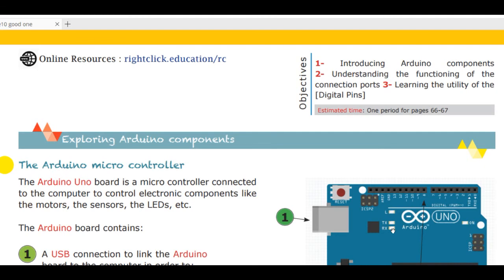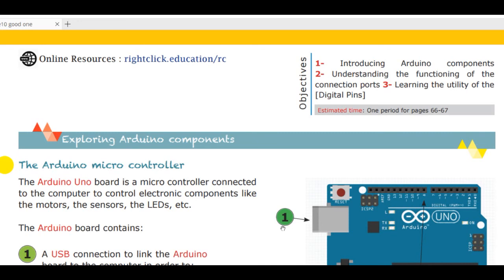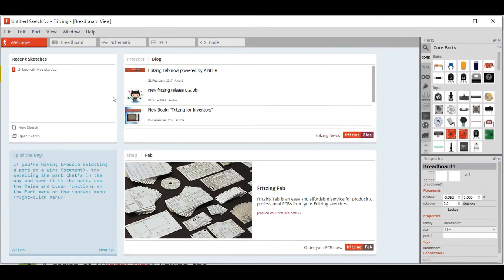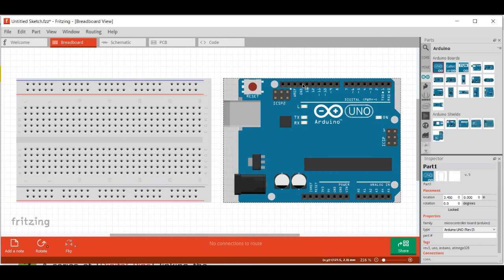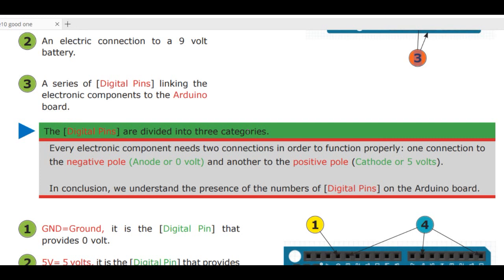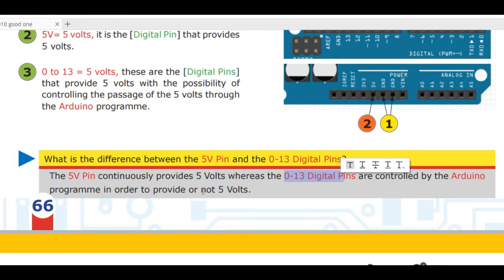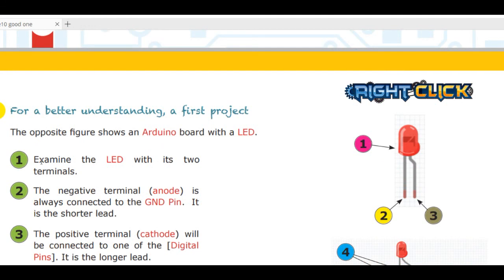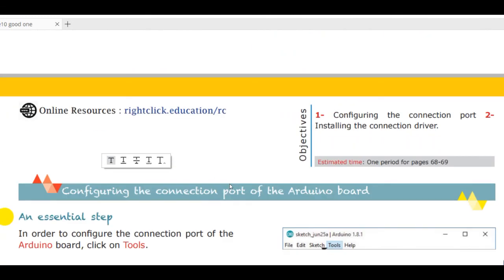Teacher Guide Right Click Grade 11 Lesson 3